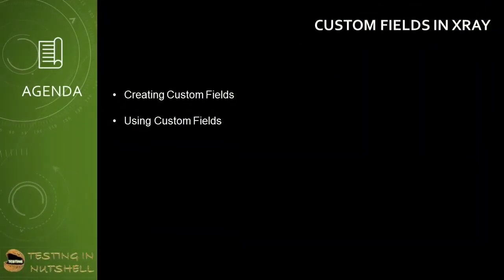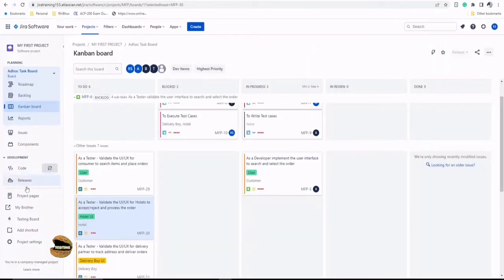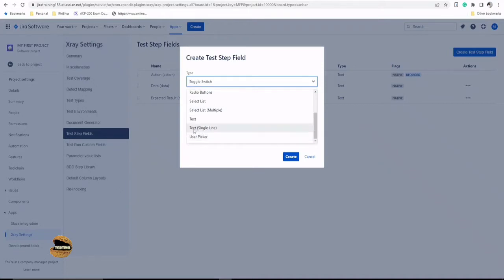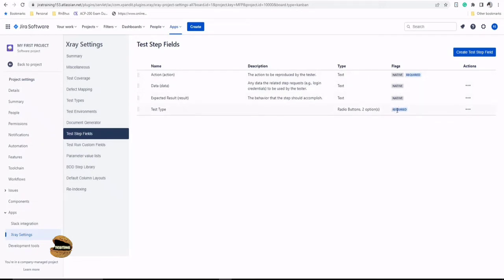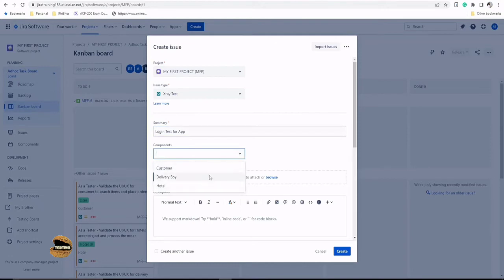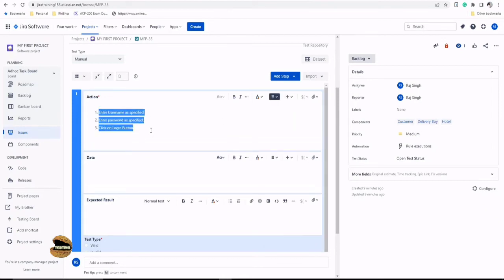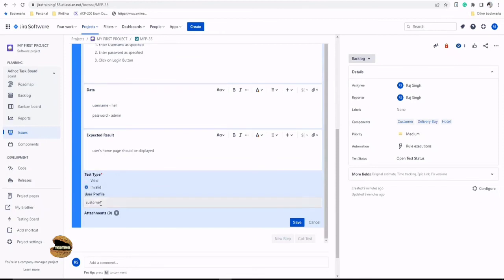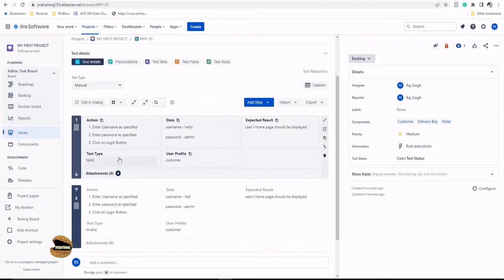Tutorial #16 | Custom Fields in Xray | User Defined Fields for Test Cases in Xray | Xray Tutorials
This video tutorial series is about "Jira Xray". This series will help learner's to understand the concepts of Xray and allow them to use test management in Jira.

User Defined Fields in Xray,
Custom Fields in Xray,
Adding a Field in Test Cases,